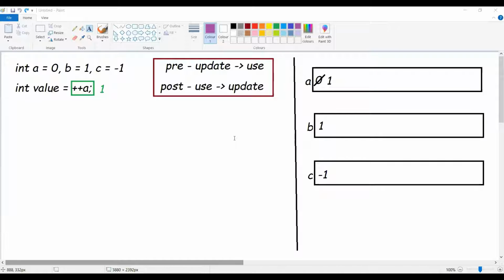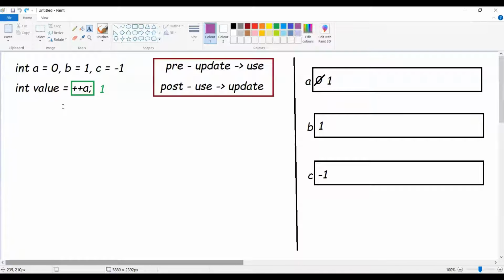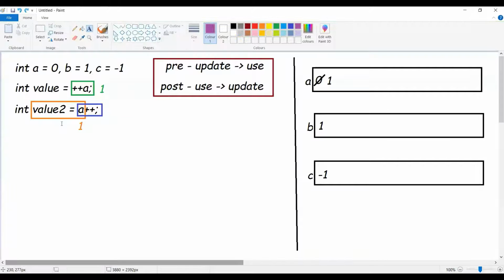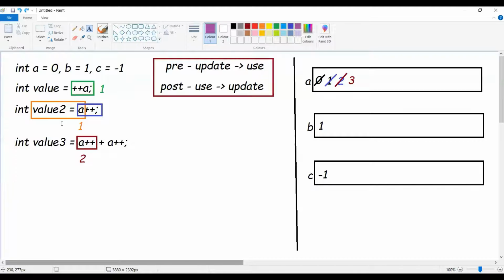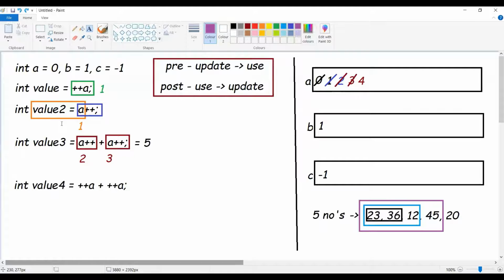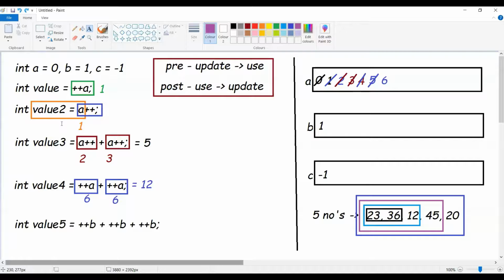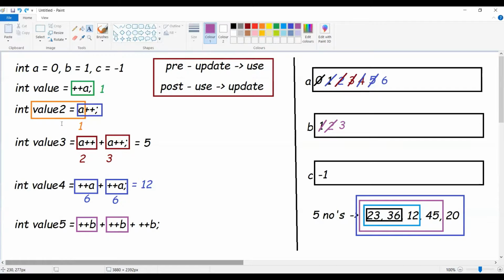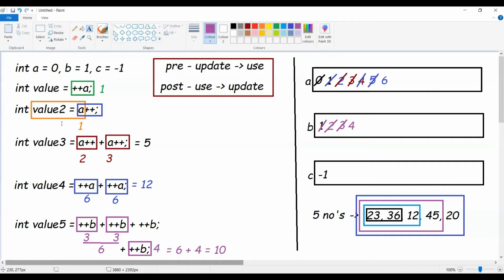Operators in C | Pre and Post increment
In this video, you will be able to understand the concept of pre and post-increment in C with examples.